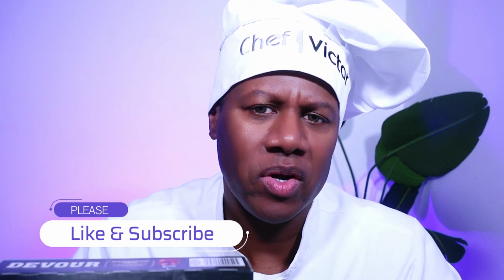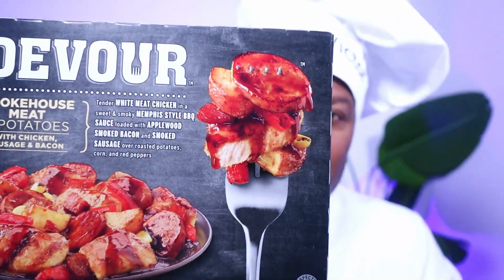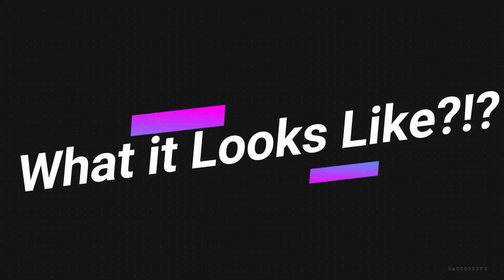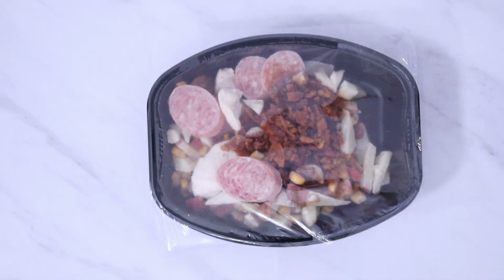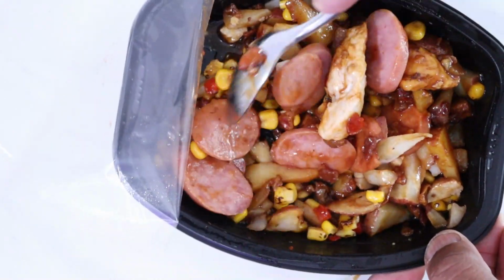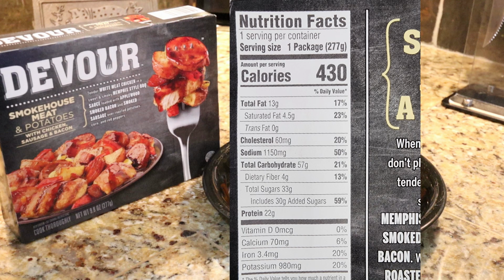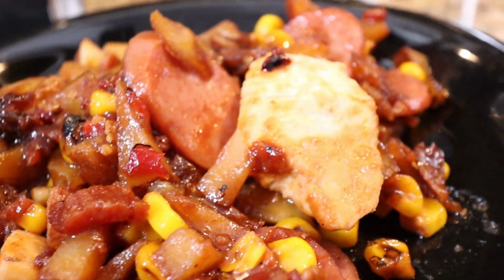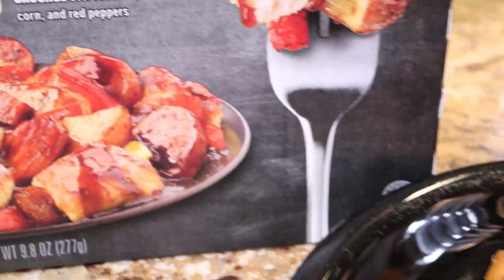DEVOUR – Smokehouse Meat & Potatoes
From the box: Tender white meat chicken in a sweet & smoky Memphis Style BBQ sauce loaded with applewood smoked bacon and smoked sausage over roasted potatoes, corn, and red peppers

See even more videos on our TikTok Channel: @whatitreallylookslike

Don't miss the W.I.L.L Awards show after the review to see how much we think it looks like the package and our recommendation